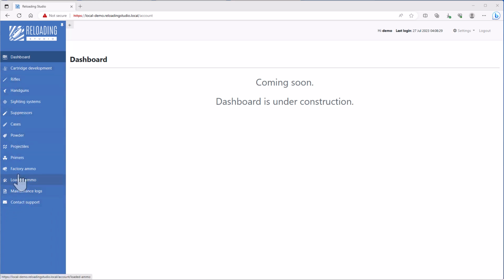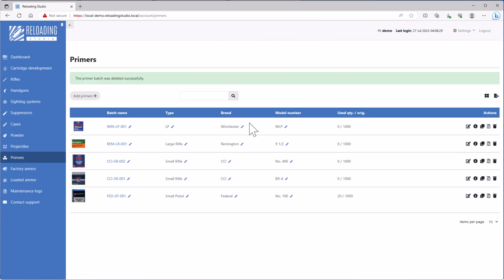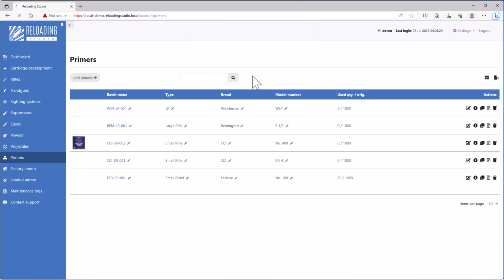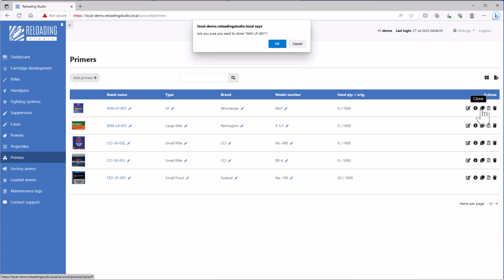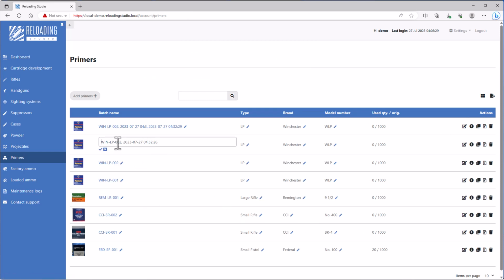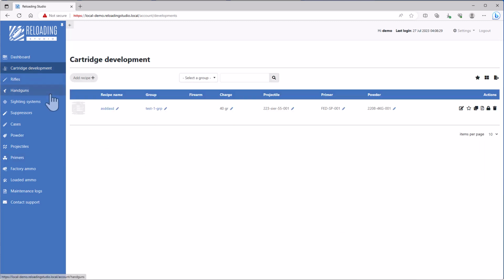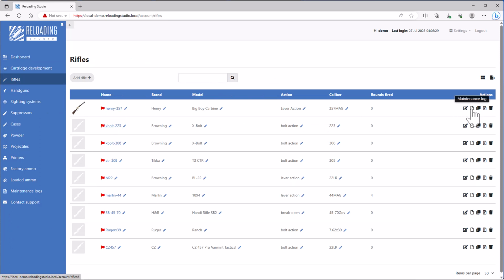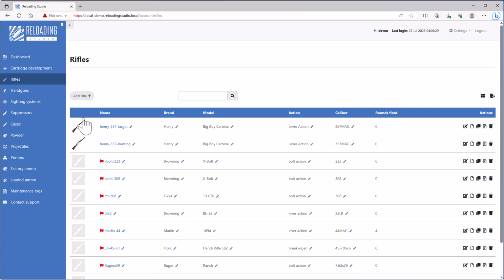PART 3: Foundations: learning the clone feature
This tutorial discusses common core feature relating to copying/cloning records within the application. You will learn how to duplicate data records to save time on data entry and maintaining consistent data quality.